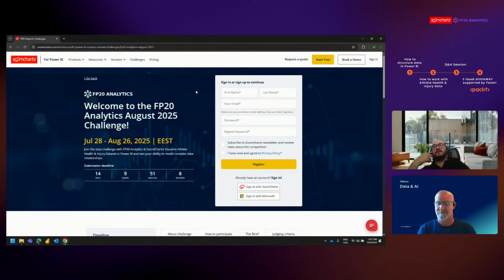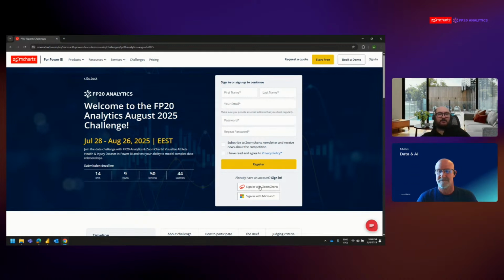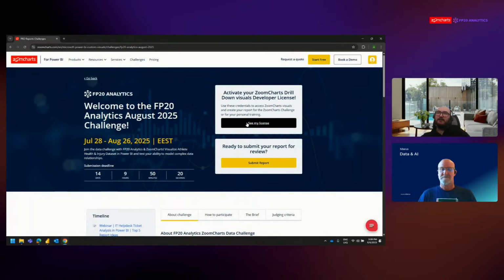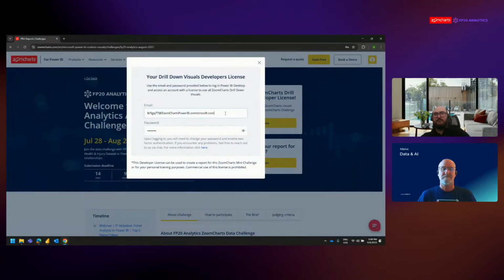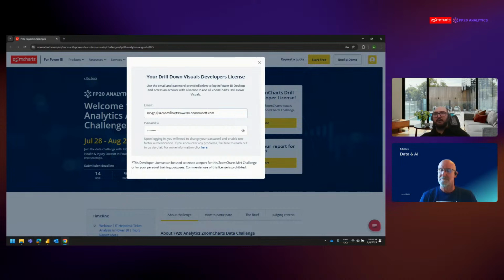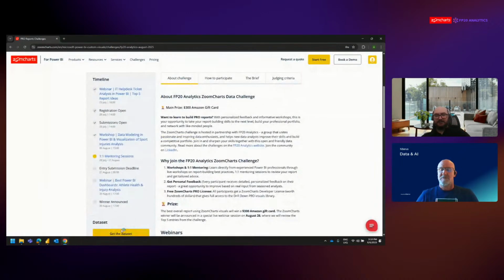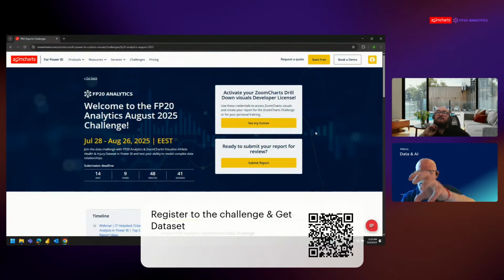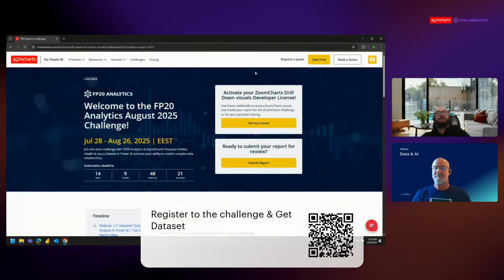How to participate in FP20 Analytics data challenge with ZoomCharts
Watch this video for instructions on how to register for the FP20 Analytics ZoomCharts Data Challenge and get a free developer's license for ZoomCharts visuals for Power BI. You can use the visuals for your Power BI report building. Along with the license, you receive a Microsoft account for logging into Power BI.

The FP20 Analytics ZoomCharts Challenge is held monthly and provides hands-on experience for Power BI developers who build reports for real business use cases. It is co-organized to offer business datasets for visualization and analysis using Power BI.

ZoomCharts challenge is part of the global FP20 Analytics Challenge, open to data analysts working with any BI tool.

Benefits of participation:
• Gain experience with real-life business use cases and hands-on report building.
• Receive personalized feedback on your report submission.
• Sign up for a 1:1 consultation with a Power BI expert to improve your report.
• Connect with industry professionals.
• Join live webinars and workshops.

𝗪𝗵𝗮𝘁 𝗶𝘀 𝘁𝗵𝗲 𝗠𝗼𝗻𝘁𝗵𝗹𝘆 𝗗𝗮𝘁𝗮 𝗖𝗵𝗮𝗹𝗹𝗲𝗻𝗴𝗲? Each month, a new dataset is provided for you to create your next Power BI report. Join us today to sharpen your Power BI skills!